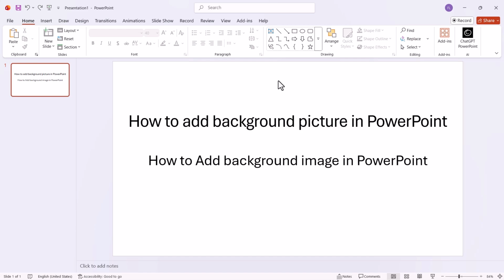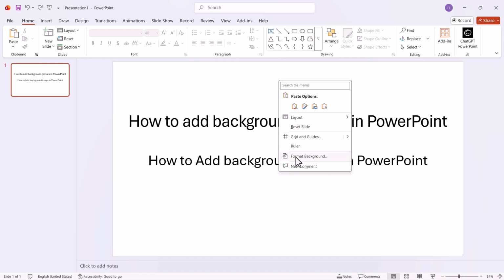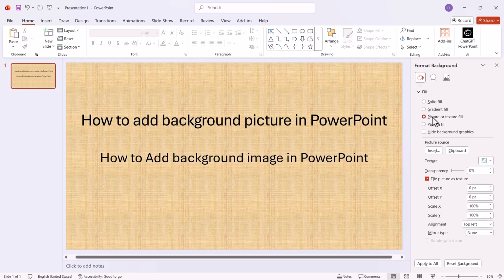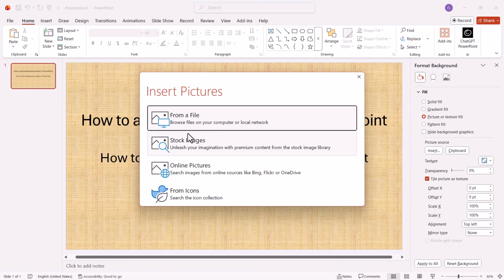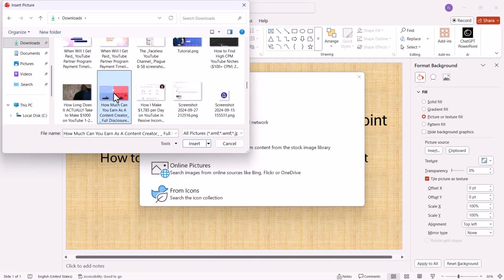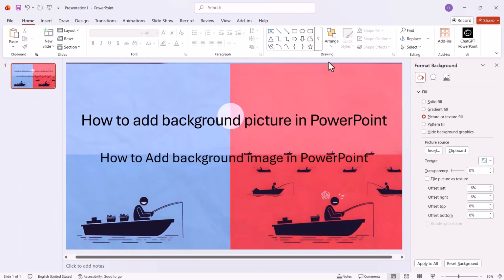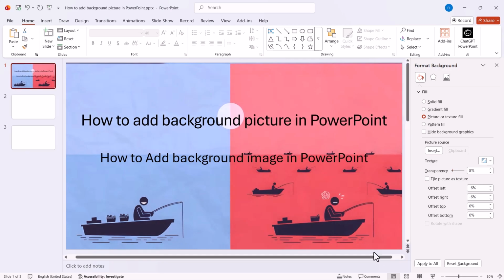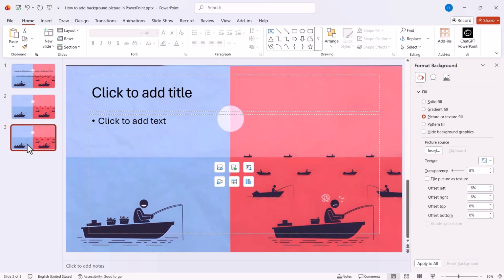How to Add Background Picture in PowerPoint 2026 | Add Background Image in Powerpoint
How to Add Background Picture in PowerPoint 2026 | Add Background Image in Powerpoint 2026

In this tutorial, you’ll learn how to add a background picture in PowerPoint 2026 and make your slides stand out with professional visuals. Adding background images can help create a consistent theme and make your presentation more engaging. To begin, open your presentation and go to the slide where you want to apply the image. Right-click anywhere on the slide and select Format Background from the menu. Then, choose Picture or texture fill to start customizing your background.

Next, click Insert under the Picture Source section. You can choose From a File to upload an image from your computer, or if you want to use an online image, select Online Pictures and search directly from PowerPoint. If you’re wondering how to add a background image in PowerPoint from Google, simply download the image first, then upload it using the From a File option. Once your image appears, adjust the Transparency slider to make it lighter or more subtle, depending on your preference.

If you want the same image on all slides, click Apply to All at the bottom of the panel. This ensures your entire presentation uses the same background style. You can also experiment with how to set a picture as a background on PowerPoint or make a picture background only on specific slides for variation.

Learning how to add a background image to slides or insert a background picture in PowerPoint is a great way to improve the visual appeal of your presentation. Whether you’re creating a professional slideshow or a creative project, knowing how to set a picture as a background in PowerPoint will help you design cleaner, more engaging presentations that leave a lasting impression.